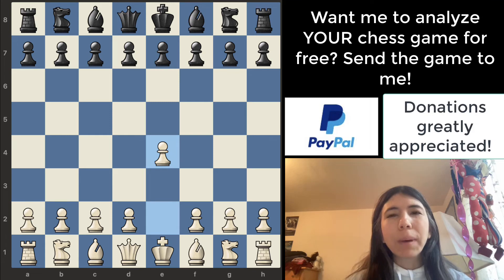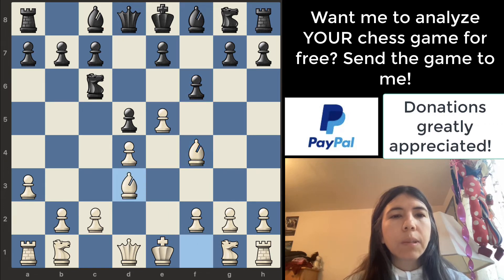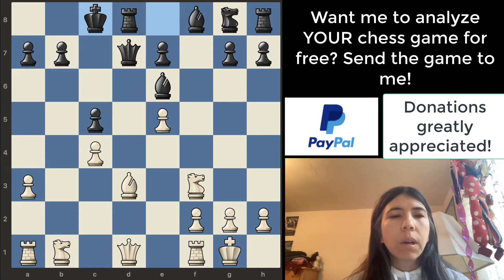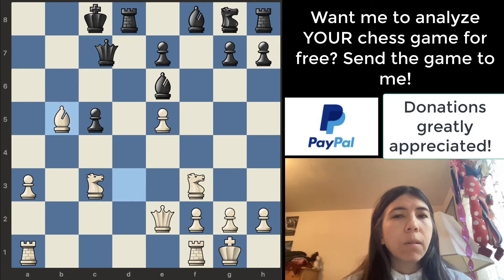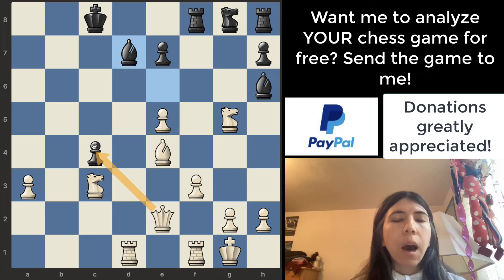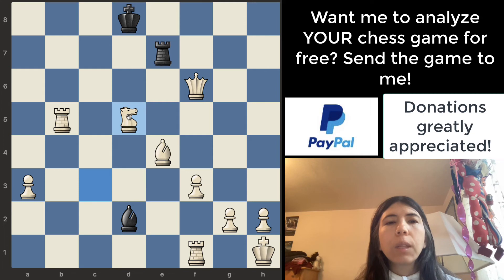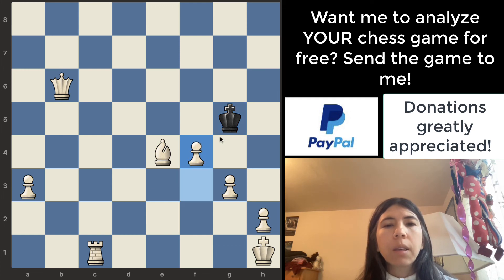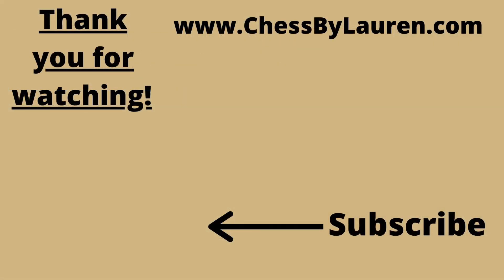How to win a chess game by learning basic chess strategy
Analyzing two players rated  under 1000 chess game. This game was played on chess.com.
If you want me to analyze your chess game for free for my YouTube channel, please send it to me in the comments below or via my

Here is the game's notation:
1. e4 d5 2. e5 Nc6 3. d4 Nb4 4. a3 Nc6 5. Bf4 f6 6. Bd3 fxe5 7. Bxe5 Nxe5 8.
dxe5 d4 9. c3 dxc3 10. bxc3 c5 11. c4 Be6 12. Nf3 Qd7 13. O-O O-O-O 14. Nc3 a6
15. Qe2 b5 16. cxb5 axb5 17. Bxb5 Qd3 18. Bxd3 c4 19. Be4 g5 20. Nxg5 Bh6 21.
Rad1 Rf8 22. f3 Bd7 23. Nxh7 Rf7 24. Nf6 Nxf6 25. exf6 exf6 26. Qxc4+ Kd8 27.
Qxf7 Re8 28. Rb1 Bb5 29. Rxb5 Re7 30. Qxf6 Be3+ 31. Kh1 Bd2 32. Nd5 Be3 33. Nxe7
Ke8 34. Qh8+ Kxe7 35. Rb6 Bxb6 36. Rc1 Ke6 37. Qh6+ Ke5 38. Qxb6 Kf4 39. g3+ Kg5
40. f4+ Kg4 41. f5 Kh3 42. f6 Kg4 43. f7 Kg5 44. f8=Q Kg4 45. Qfd8 Kh3 46. Qg6
1/2-1/2